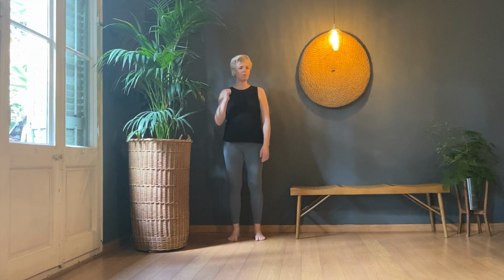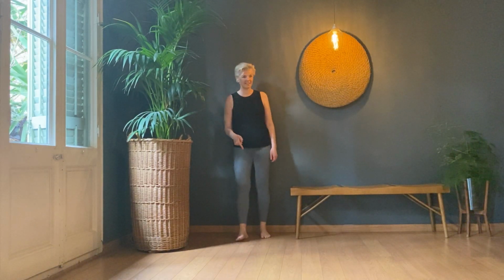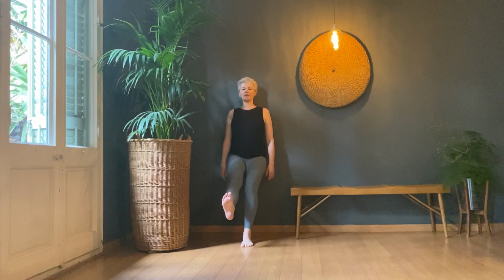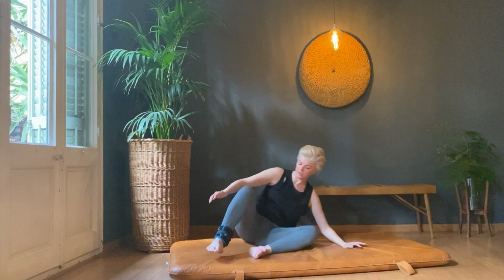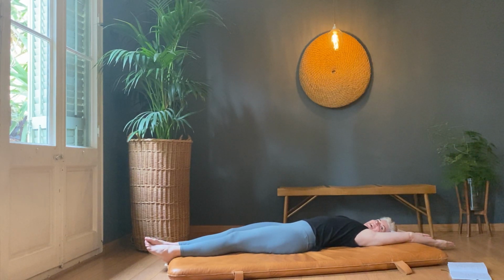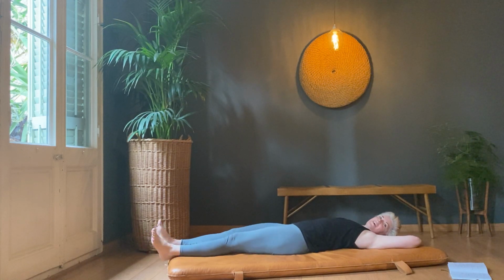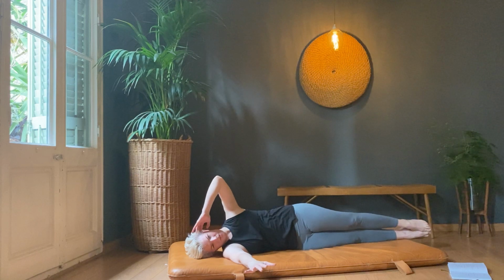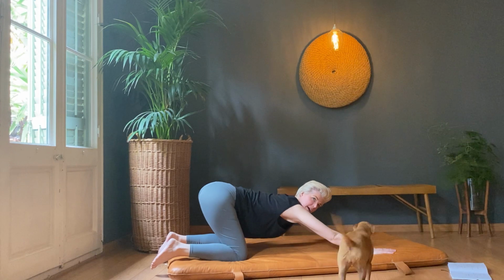Isometric squats, lunges, hamstrings + abs | ⌛ 57 mins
1 minute squat against the wall, crab walk, 1 minute
squat with cross leg side one, crab walk, 1 minute squat with cross leg side two, 1 minute wide squat, courtesy pulse x 30 each side, 50 x courtesy lunges, pulse, leg extensions against the wall, sumo walk, wall squat with calf rise, sumo squats, hamstring curl series on mat with leg weights, psoas and hamstring stretch, crunches with double pulse, roll up series with holds and pulses, oblique abdominal series, hallow holds, side oblique series and stretch out.

The class is from Saturday 11th March, 2023

💪💪💪  |  ⌛ 57 minutes | Equipment - Mat, chair, hand weights, yoga block and pillow.

JOIN OUR ONLINE PROGRAM:  Introduction to Pilates with Natalia Laing

Includes private online & self-guided sessions!

Be inducted personally live online by expert Natalia Laing and then learn her method with the 6 essential Pilates sessions in this fundamental limited release Introduction to Pilates Program.

Affordable, great value and will never expire!